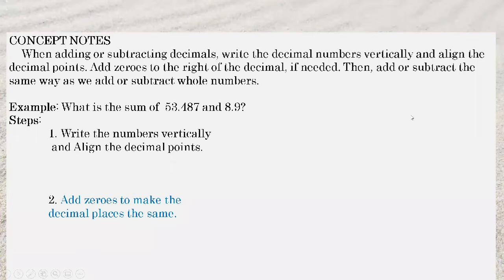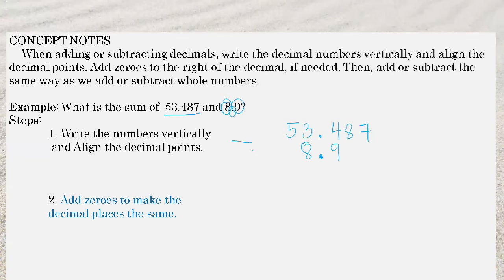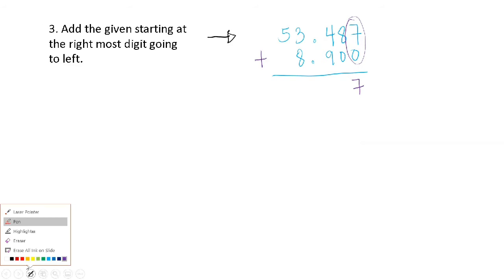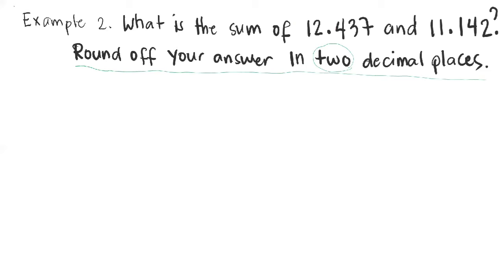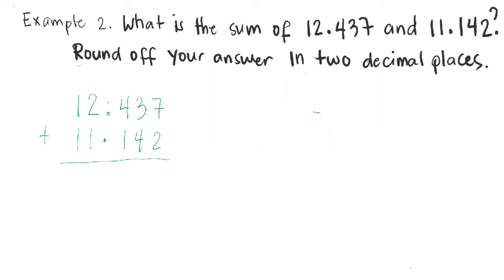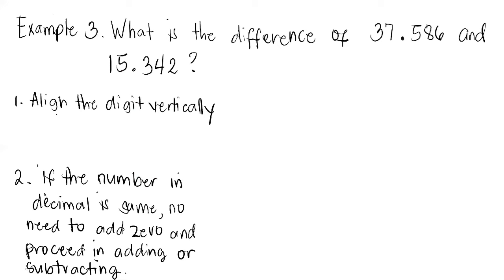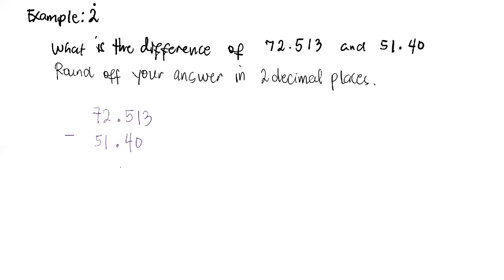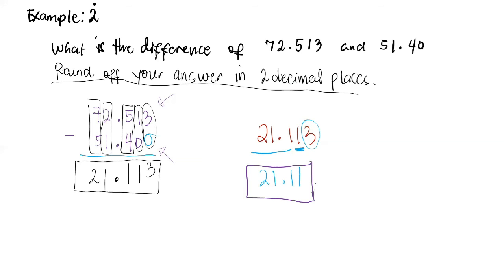Addition and Subtraction of Decimal